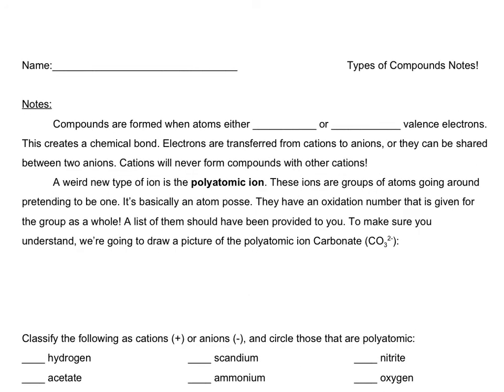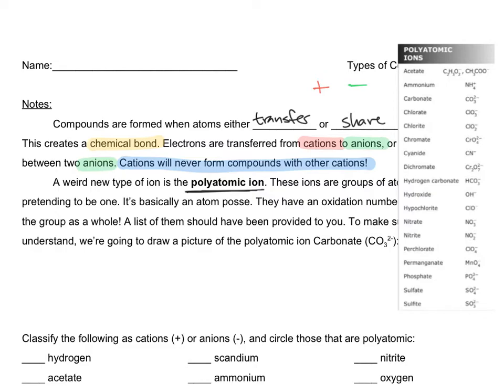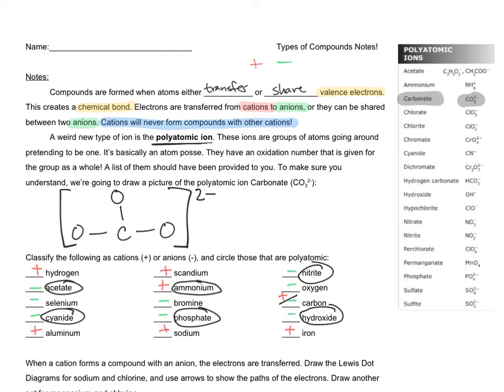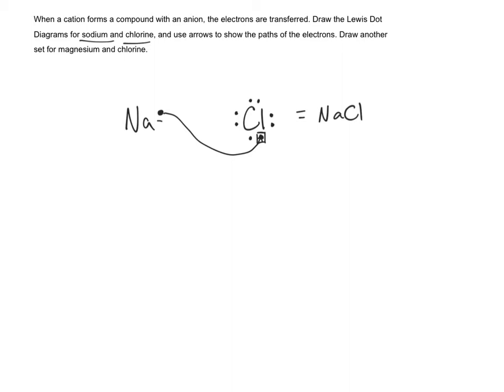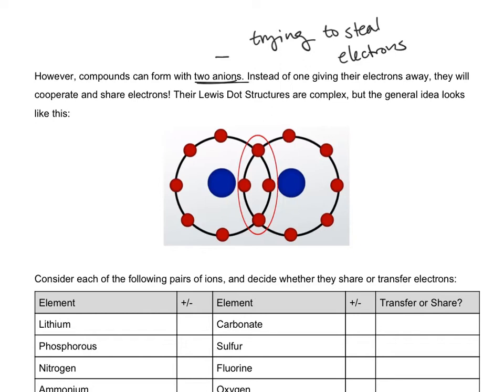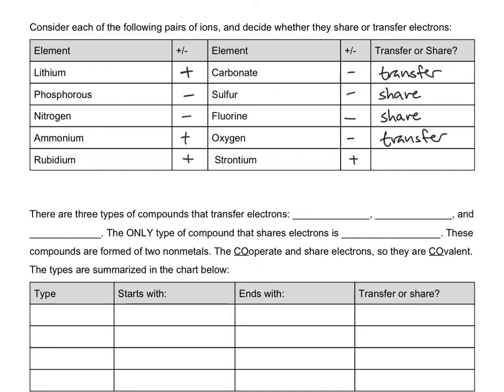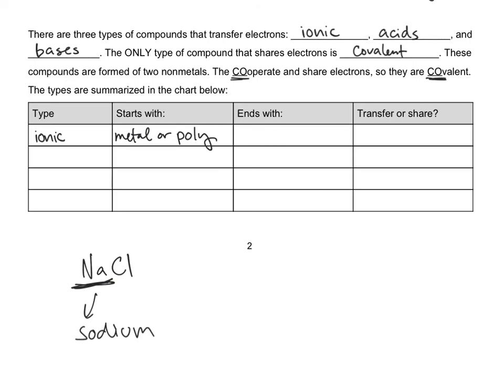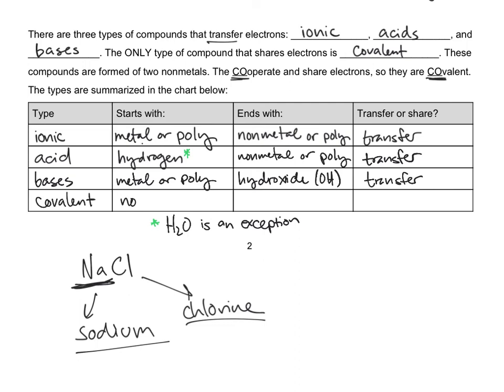Types of Compounds Notes